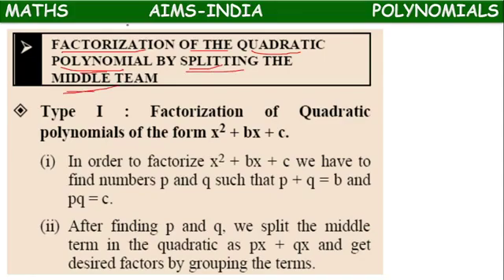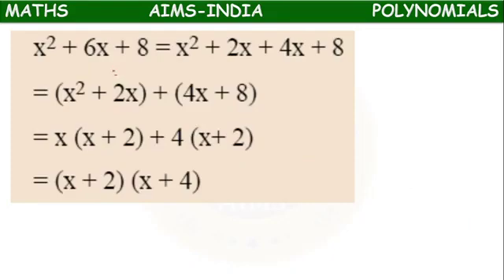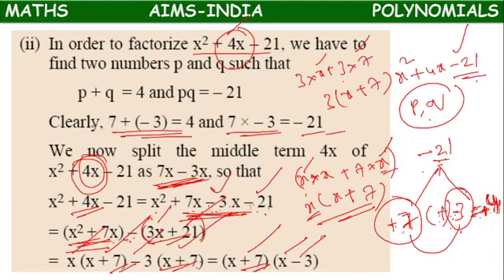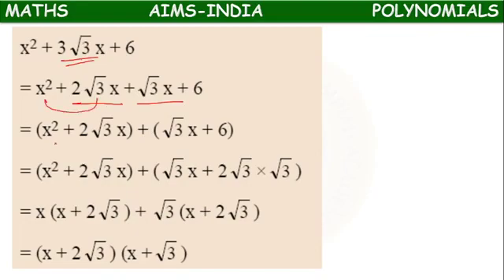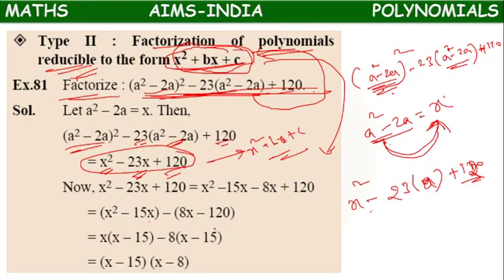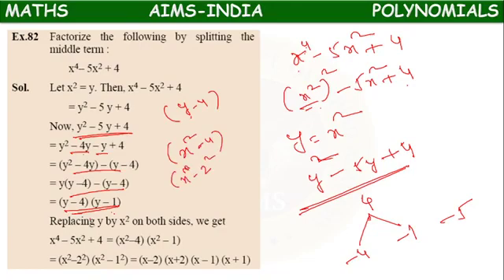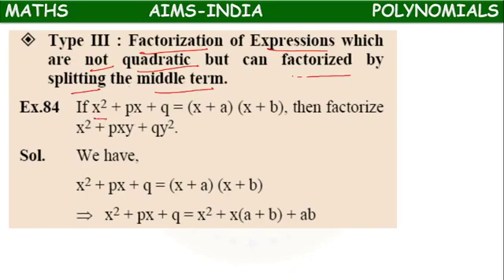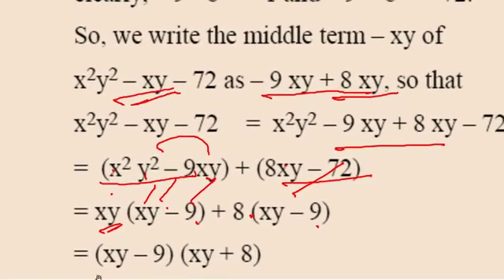9TH OLYMPIADS || MATHS || POLYNOMIALS || PART 04